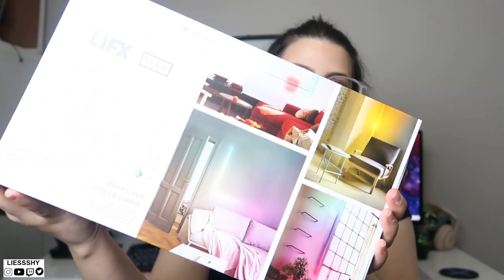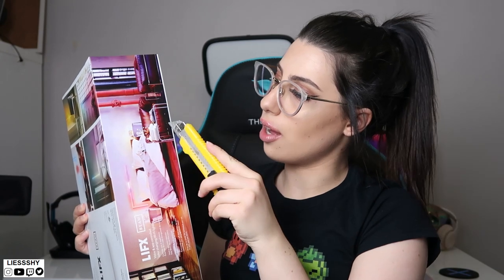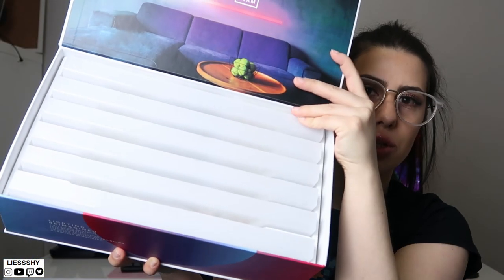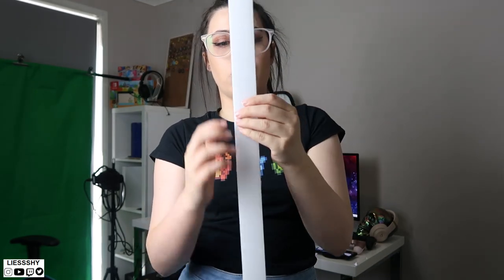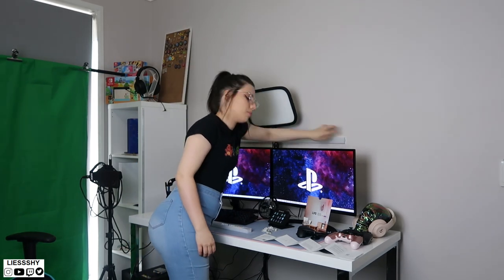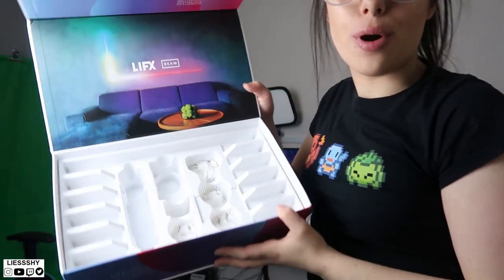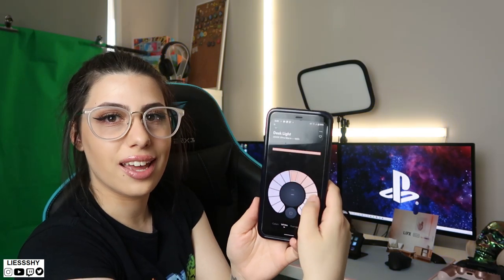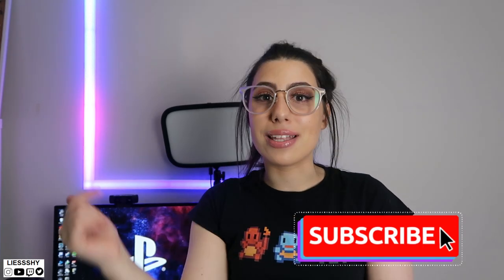LIFX Beam Light Unboxing and Setup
A huge thank you to LIFX for sending me over a LIFX BEAM. This light is amazing and it completed my office set up.
Or on Amazon

If you would like to support me and donate to my content creation and to help me become a full time creator